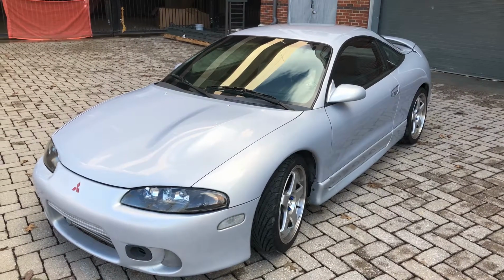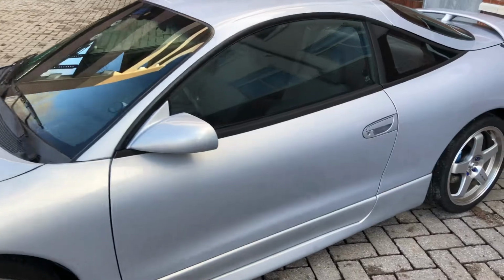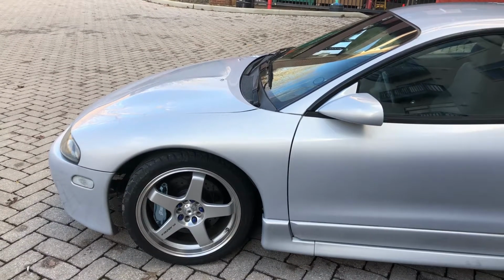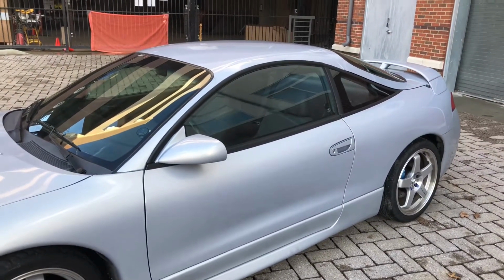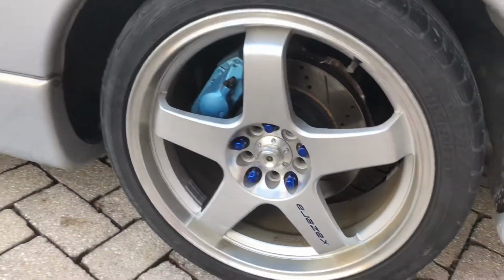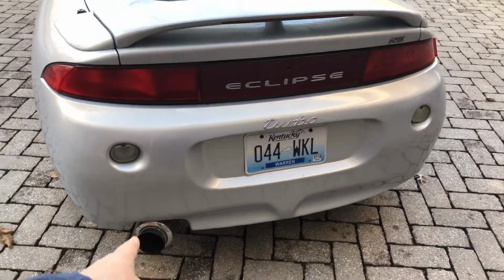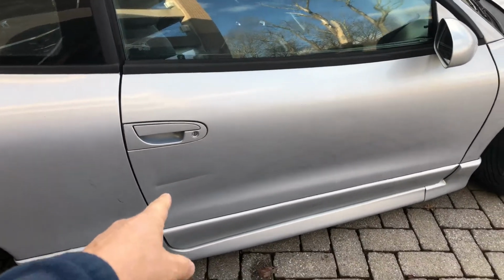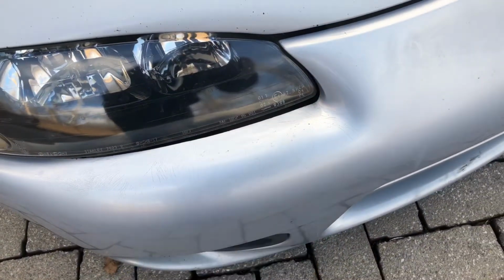Eclipse walk around